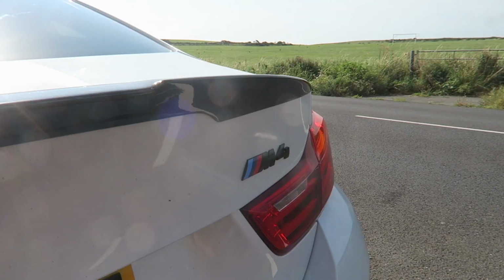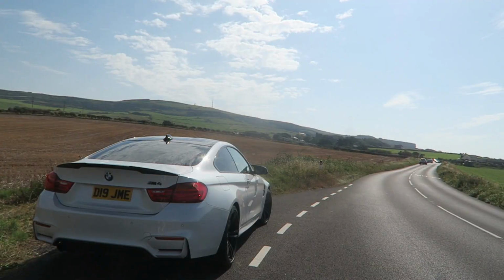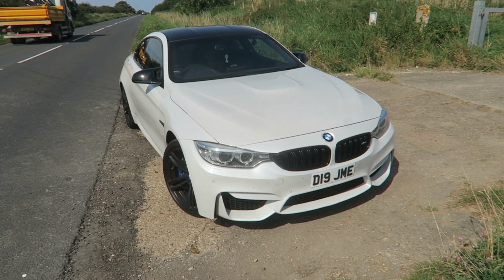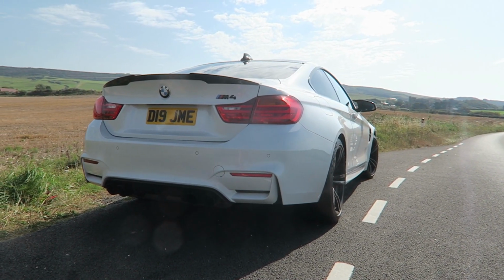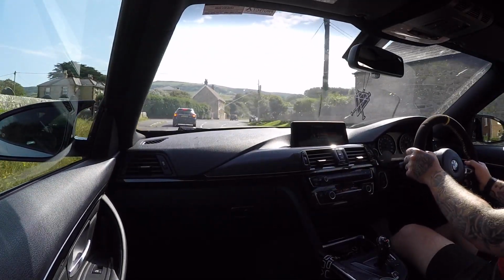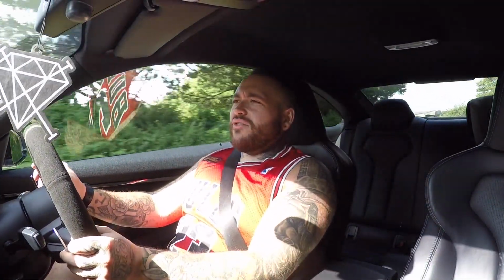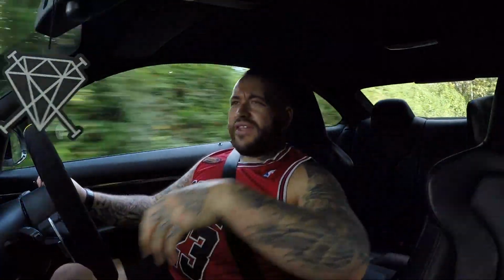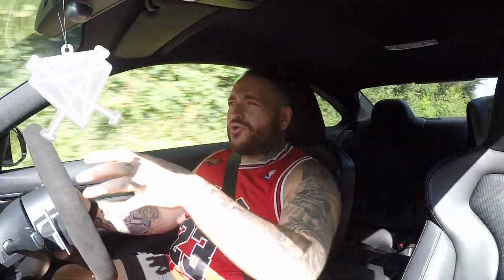FIRST DRIVE; MY 520 BHP BMW M4 **BUT WHY DID I BUY ONE??**